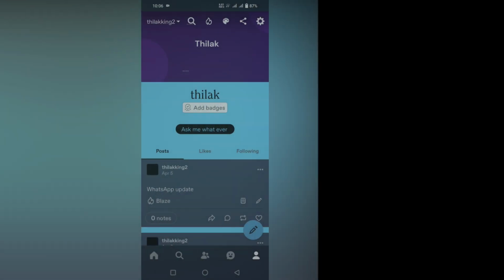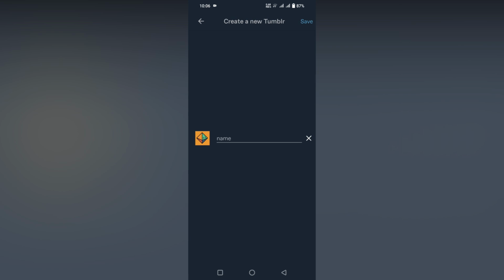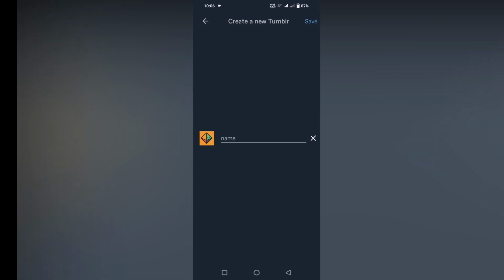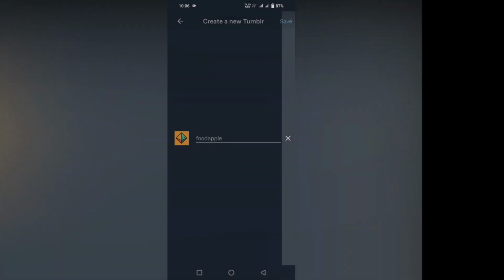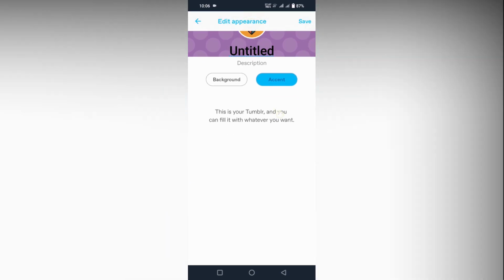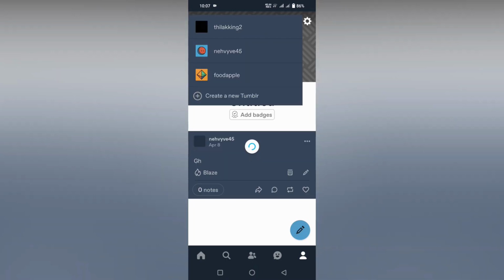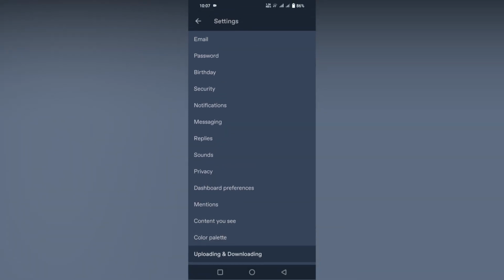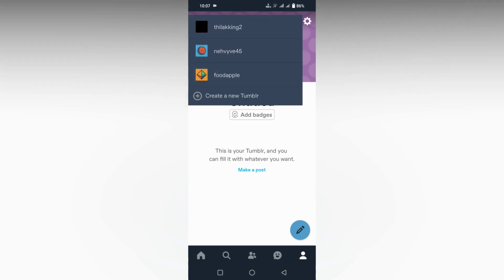How to create new tumblr account with existing account | tumblr add account